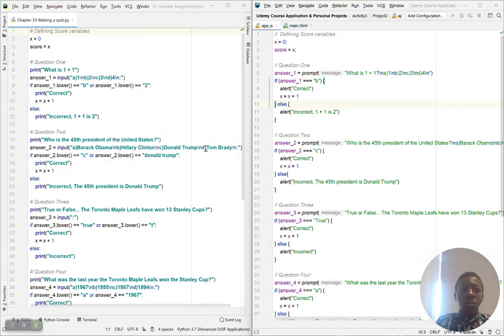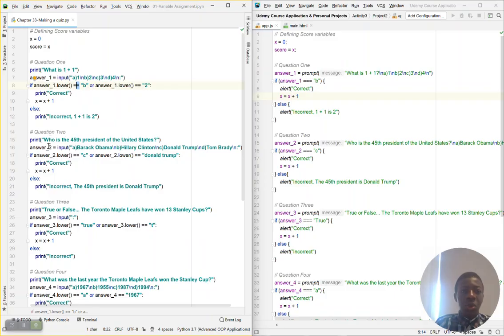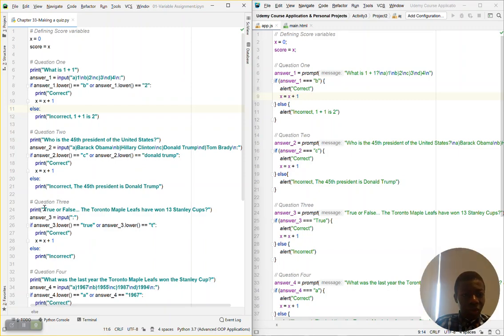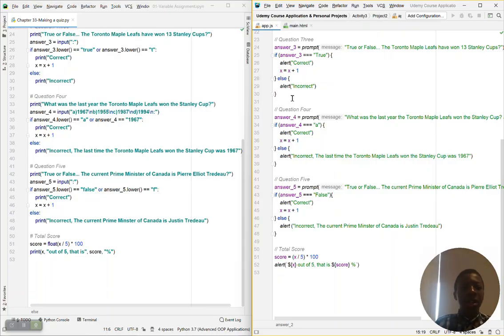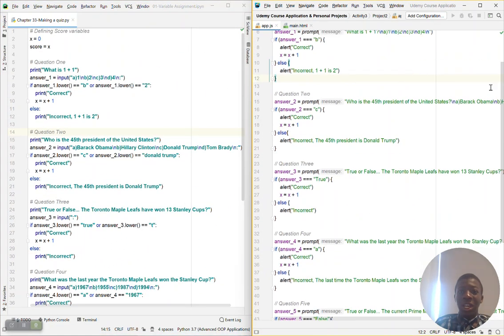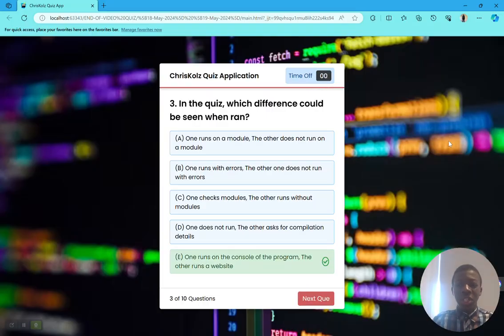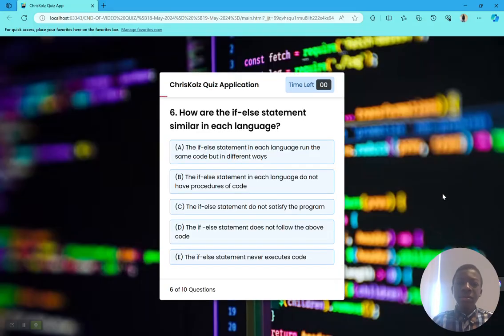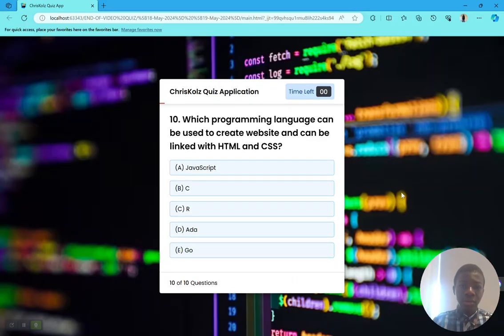Quiz Using Python And JavaScript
In this episode, we are going to be concentrating on the code for both Python and JavaScript for a quiz except the code interpreted in different programming languages and this video will contrast between Python and JavaScript code and discover each system of sequence, one similarities between the two is the declaration of variables in programming. This is our first contrasting video on my channel. Find out more from watching this video, explaining in steps how Python code and JavaScript code are different from each other.